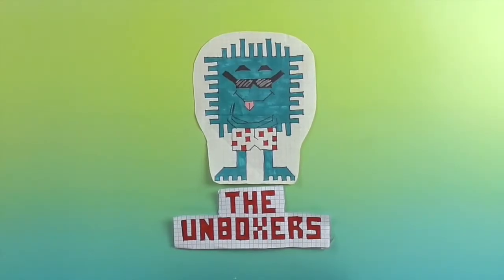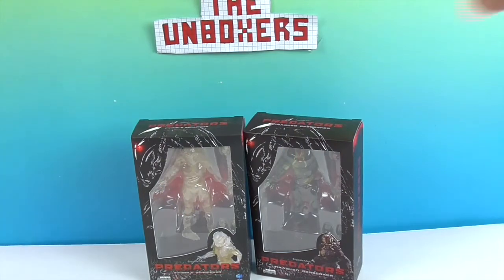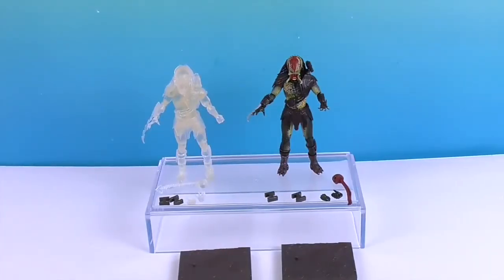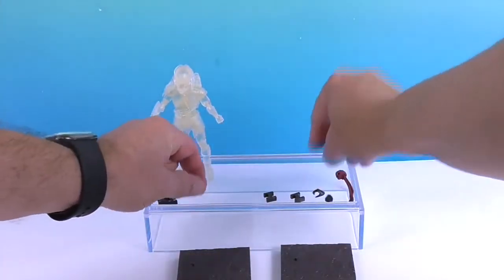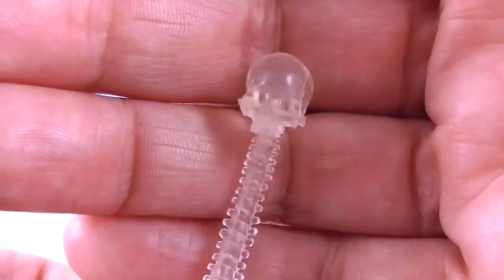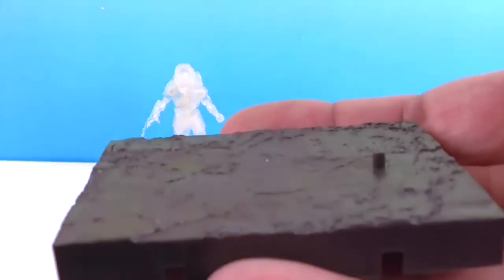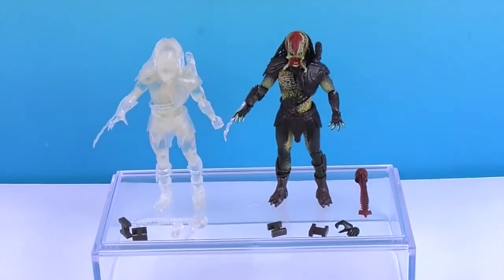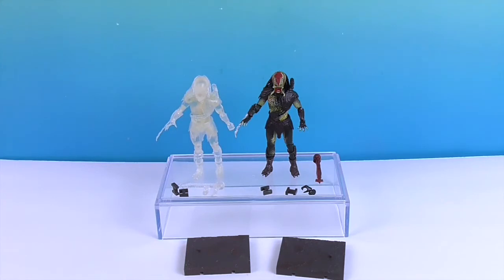Predators: Berserker Predator Invisible & Unmasked Figures by Hiya Toys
We want to say a big THANK YOU to our friends at Hiya Toys for sending us this Exquisite 1:18 scale Predator action figure to unbox and share with you.  We have the invisible (camoflaged) and unmasked versions of the Berserker Predator from Predators.  He just looks cool! He comes with a display base and accessories.  He is highly articulated and fully poseable with great attention to detail in the sculpt & paint job.  Being 1:18 scale means he is about 4 inches tall so he will look amazing on display but won't take up much room.  We hope you enjoy, make sure to LIKE this video if you do.